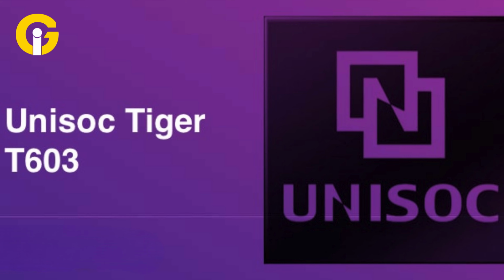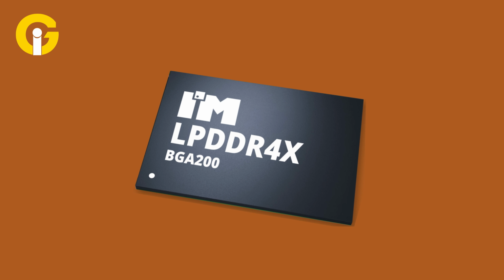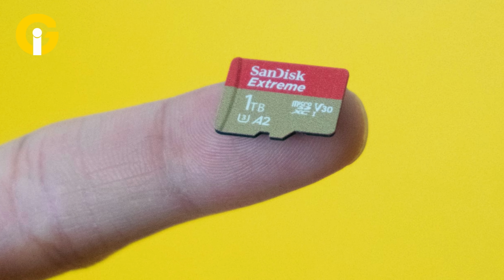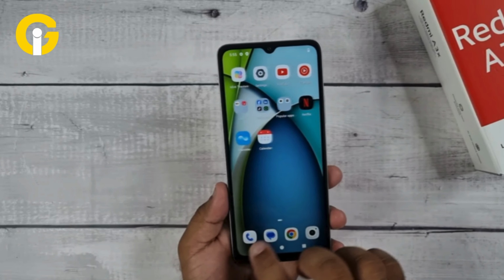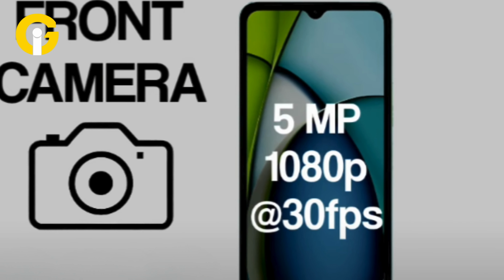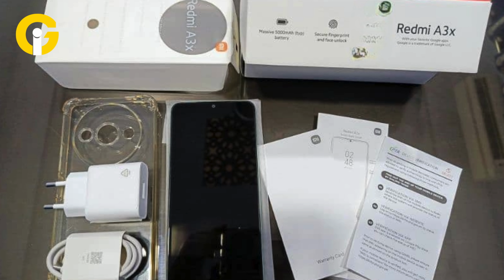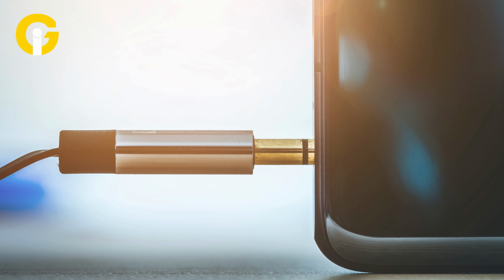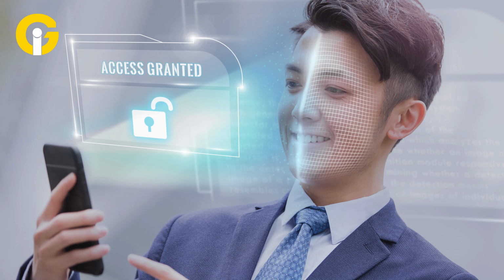Redmi A3x India Launch: BIG Battery, BIG Features!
The Redmi A3x has officially launched in India, and it’s packed with a 5000mAh battery, a sleek design, and plenty of standout features.
Discover everything about the new release, including specs, pricing, and why this smartphone is perfect for budget-conscious buyers. Get ready to power through your day with the new Redmi A3x!